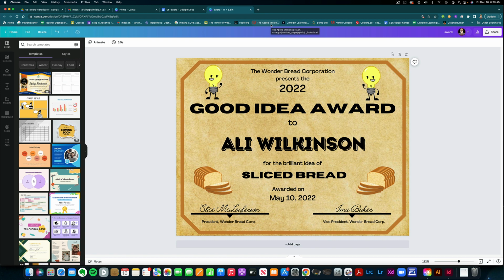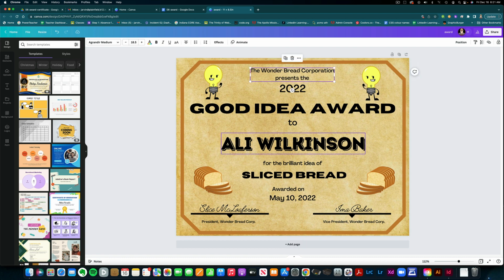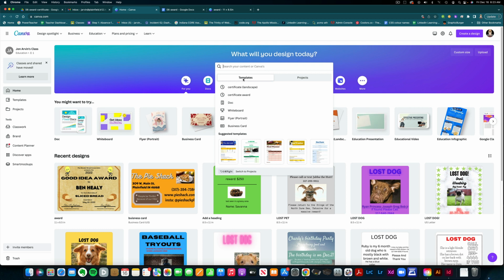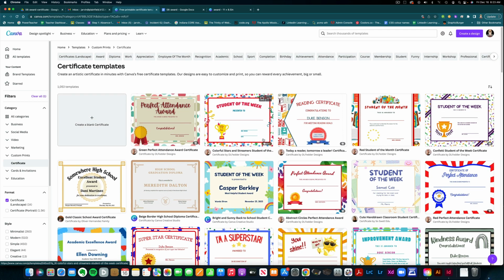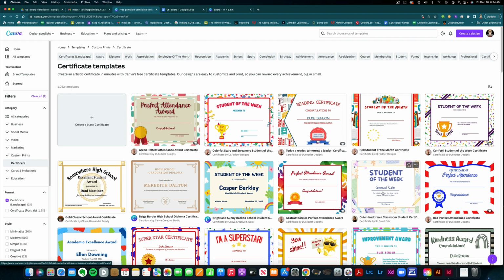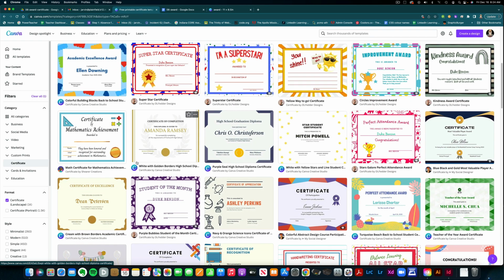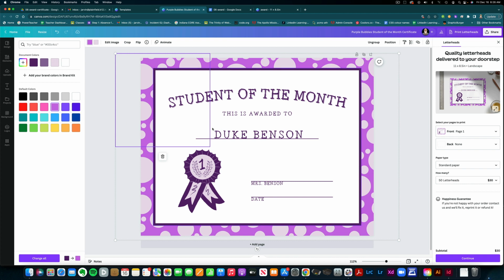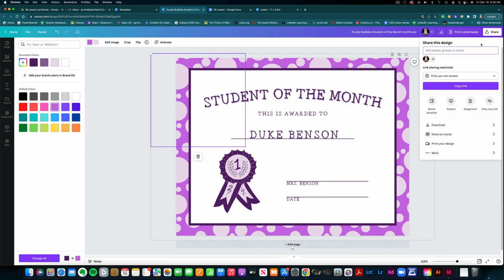BIT - Canva 06: Award Certificate